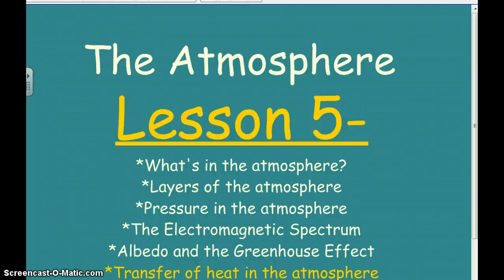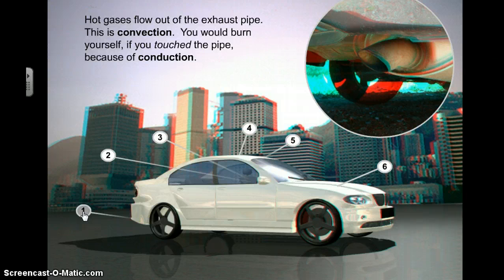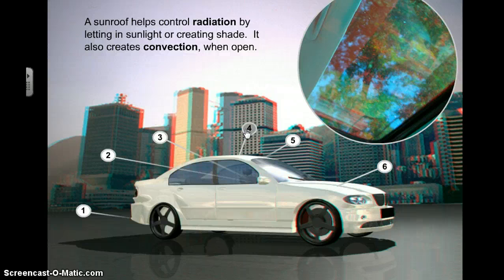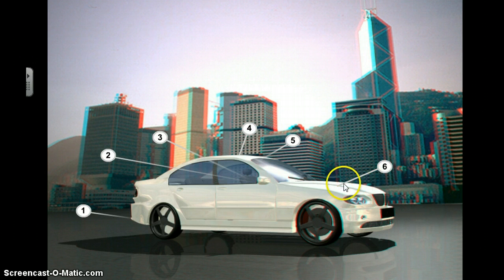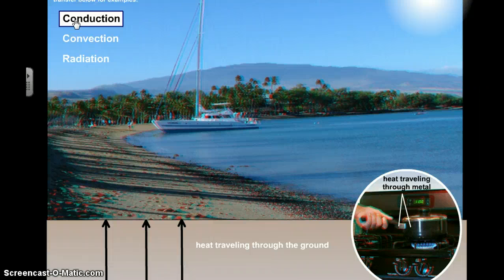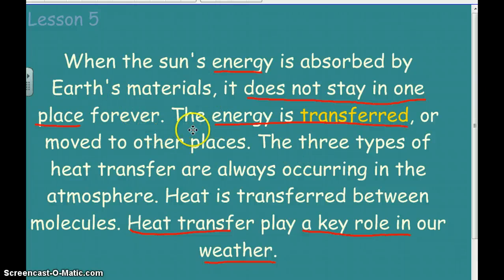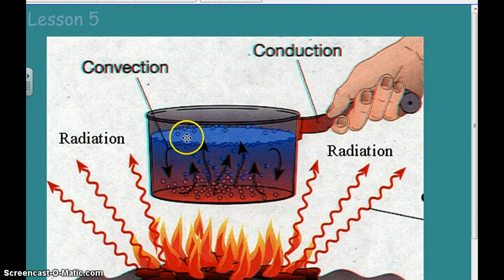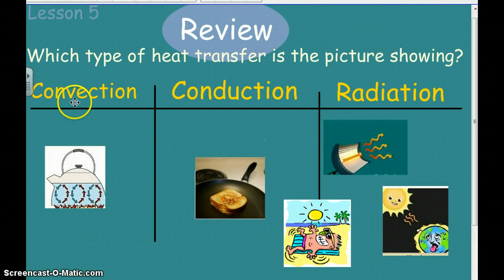Transfer of heat